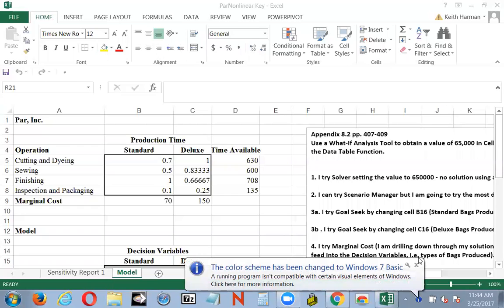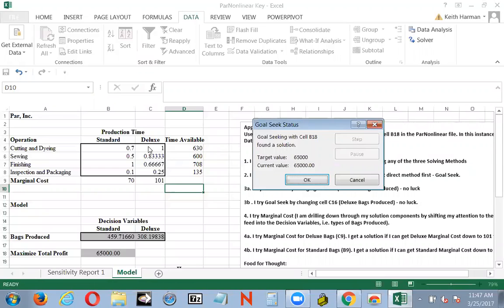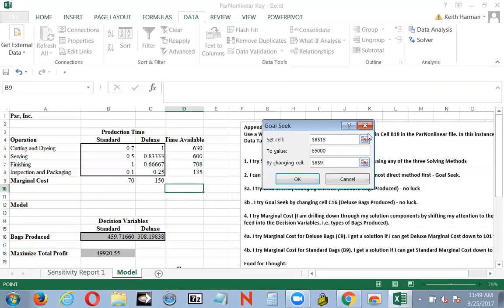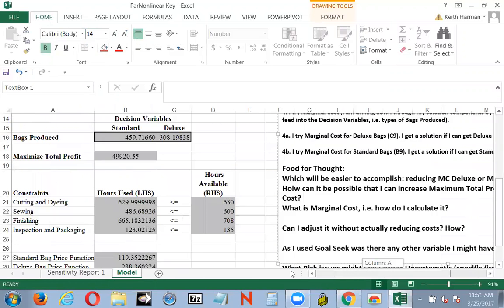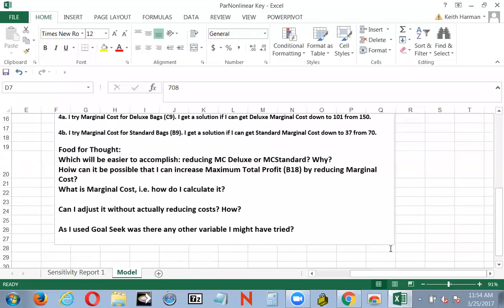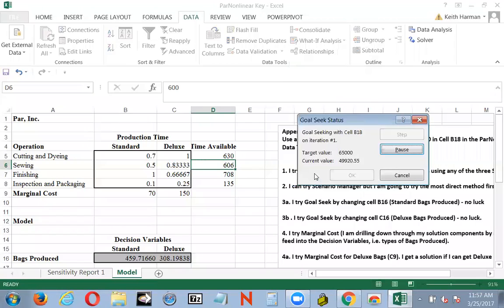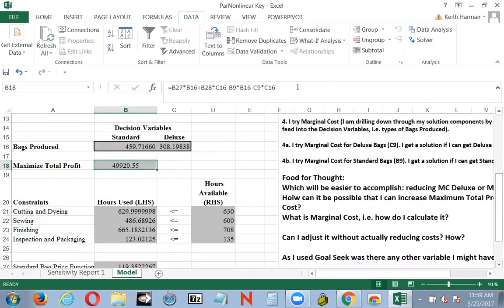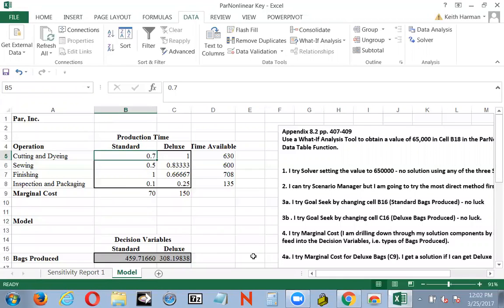MGMT 3603 Par Non-Linear Solution